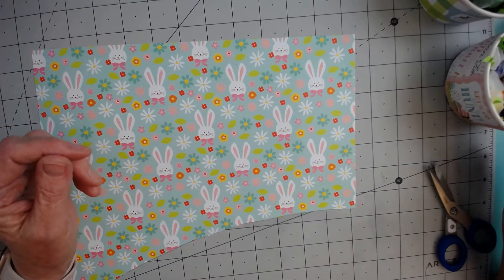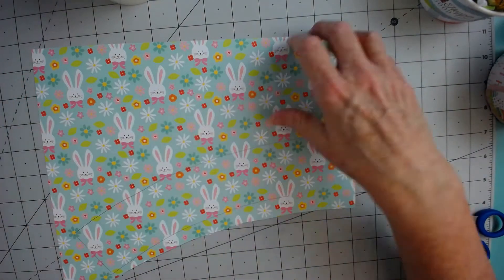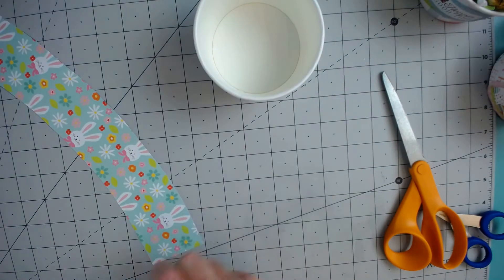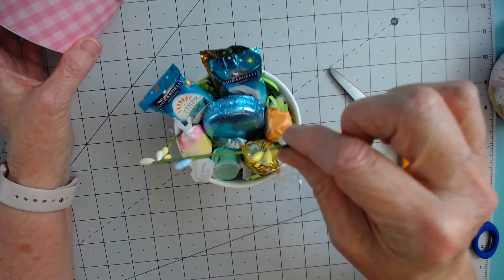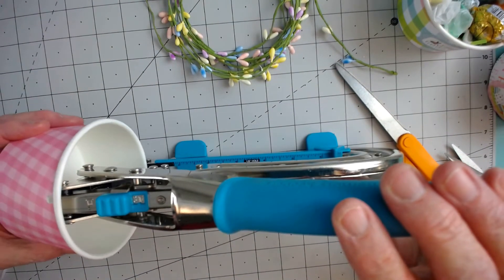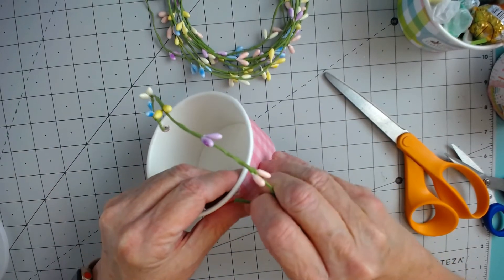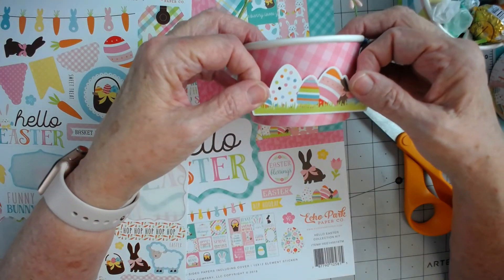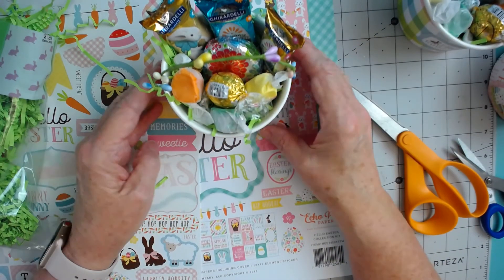Easter Baskets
Easter Treat Baskets